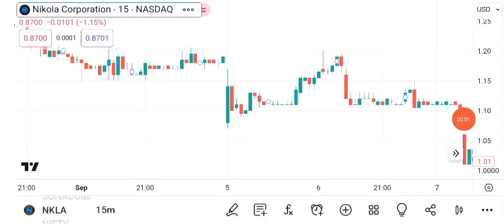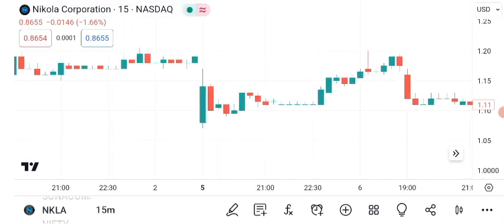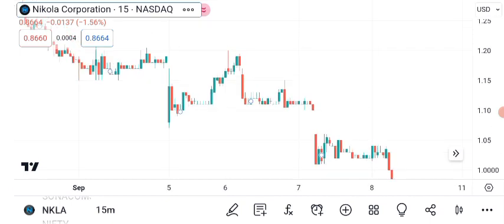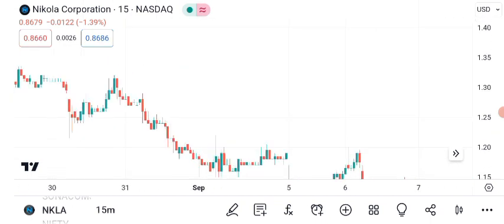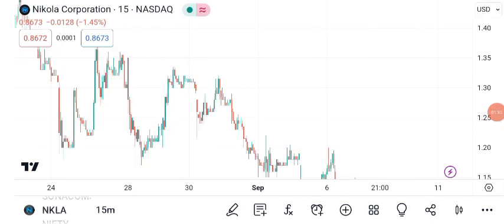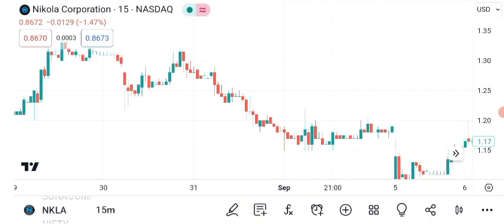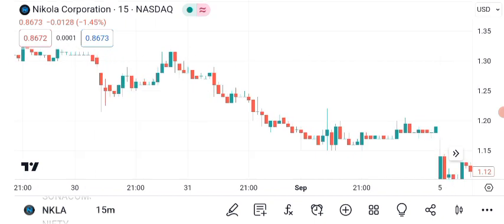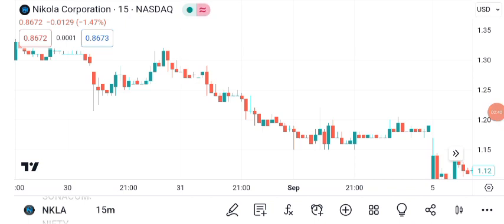Huge News for Nikola Stock - EARNINGS - Nikola Stock Analysis - Nikola Stock Prediction NKLA Stock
Here I Show NKLA Stock (Nikola stock NKLA STOCK PREDICTION NKLA STOCK analysis NKLA Price nkla stock news today Nikola Corporation stock $ nkla stock and nkla stock news with the nkla stock prediction --nkla stock news today seems like nkla stock analysis to nkla stock forecast and on nkla stock today let's goo nkla stock live for sure nkla stock price. Nkla stock short squeeze and nkla stock price prediction.
Before making an investment, carefully read all the relevant documents." Also, no assurance of guaranteed or risk-free returns to investors will be made in the video This YouTube video description will guide you through nikola stock analysis with the help of nikola stock price and nikola stock chart. Furthermore it explains you the nikola stock forecast and how to do nikola stock prediction. It will also help you to understand whether nikola a good stock to buy, also is nikola a buy or sell? NKLA STOCK | NIKOLA CORP UPSWING STARTED
Why $nkla is a buy right now, Buy nikola stock 2023, Is nikola about to rise, Is NKLA STOCK a buy right now, should I buy mullen stock, is nikola stock undervalued, nkla Earnings report, $nio stock, $nete STOCK, ACQUISITION, BUYOUT COMING, STOCK BUYOUT muln | muln stock | nio stock analysis | nio prediction | nkla price prediction | lcid price | lucid stock price | tesla price prediction 2022 |tesla news today | polestar today | polestar stock latest news today, muln stock, muln, mullen stock, mullen scam, muln scam, mullen fraud, nkla fraud, terren peizer, michael wachs, financial journey muln, financial journey paid by mullen automotive?, is mullen a big scam, is nkla stock going to moon, nikola dd, how to make money trading nio stock, Will mullen short squeeze? How high will nkla stock go?